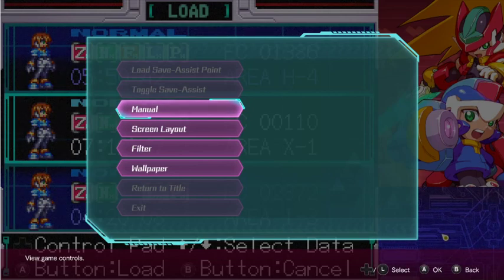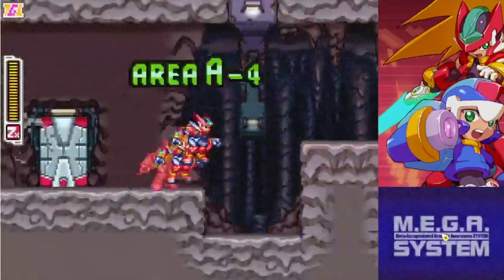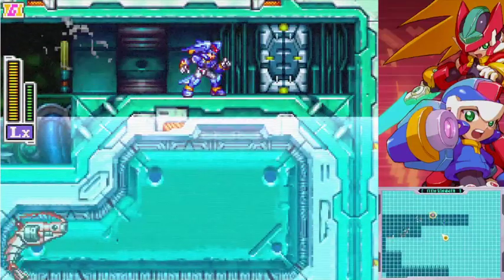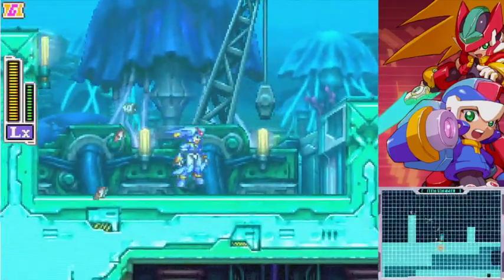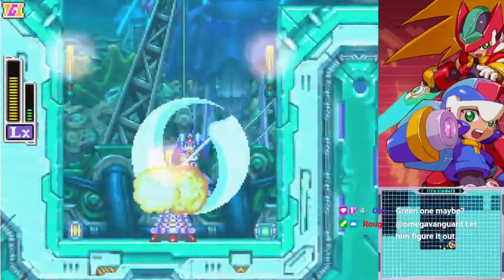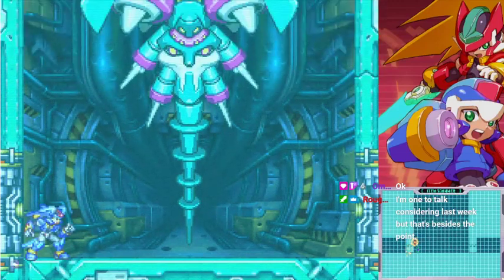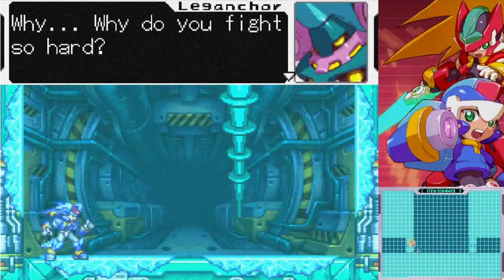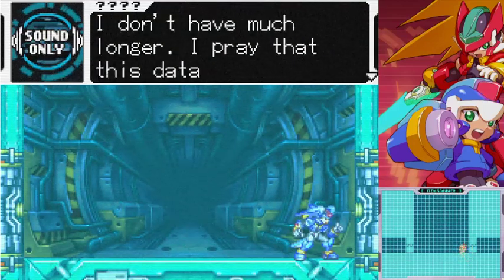Megaman ZX: Slither Incorporation's Dirty Little Secret (1 of 2)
In today's stream of Megaman ZX-

...We take ca-

...-re of a few b-

[VIDEO LAG IMMINENT, PLEASE REBOOT ROUTER]